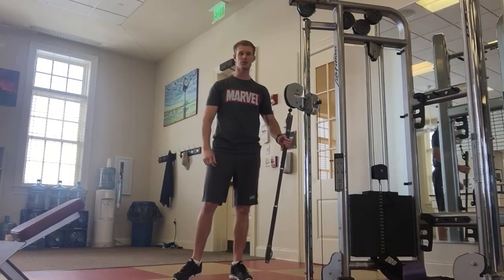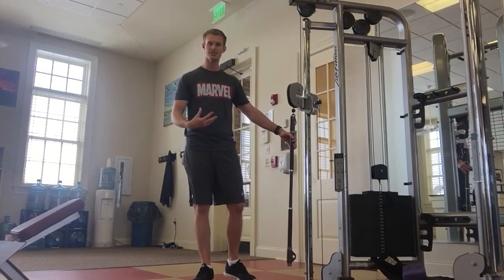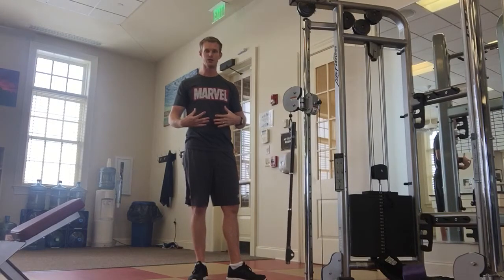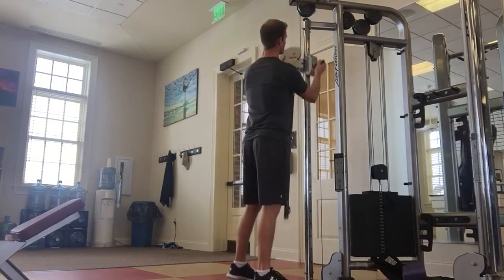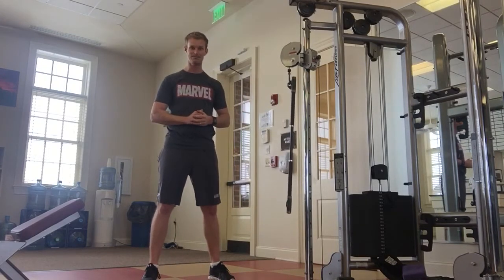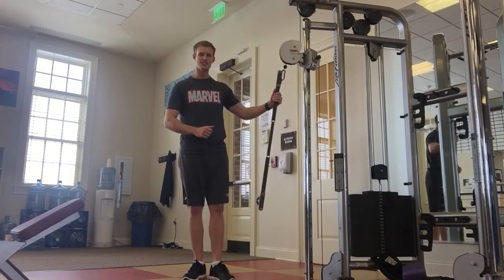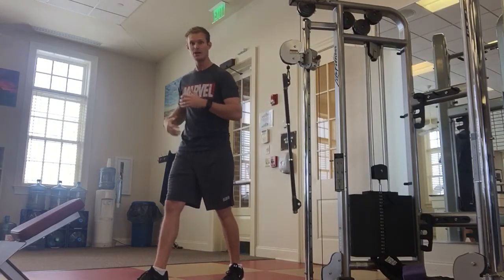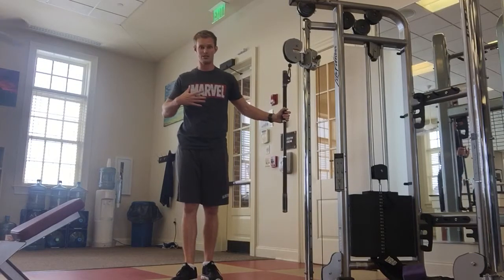How to swing faster with club head/Golf stability and power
Here is a great set of exercises you can do to work stability. Stability will help you brace and learn to use specific areas better in your swing.